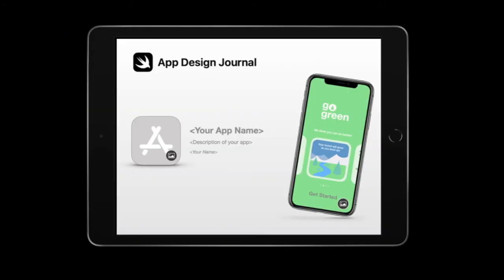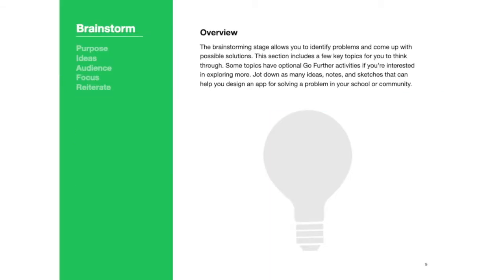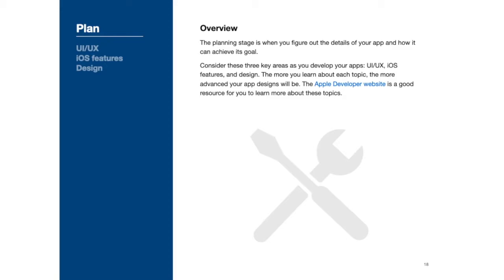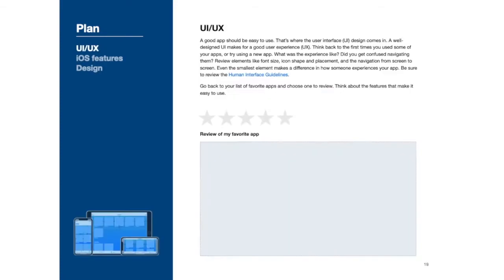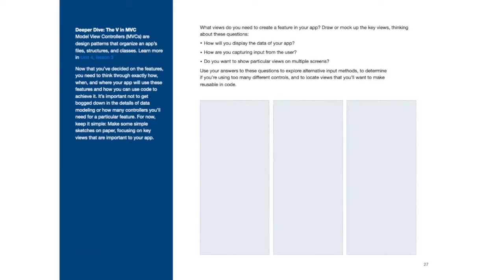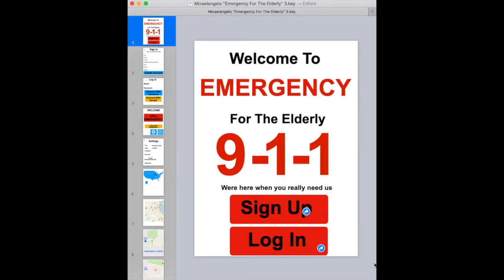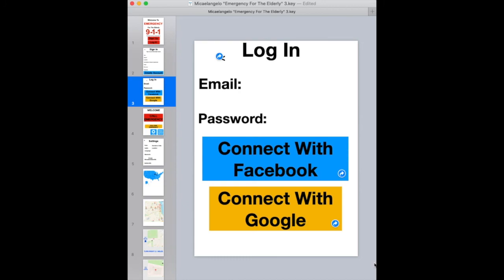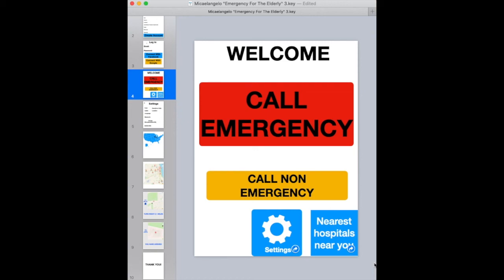From Challenge to Solution App Prototype Workshop Overview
Prior CS experience not required: From Challenge to Solution - App Prototype Workshop Overview. Introduce your students to app design and design thinking process. Kasia designed and implemented a 2-month design thinking curriculum for her 4th, 5th, and 6th grade classes to introduce them to the app design process. Learn from her as she goes over her thoughts, approach, and materials for the classes